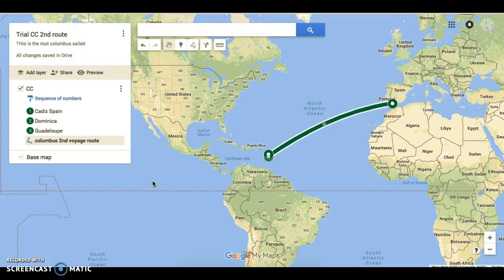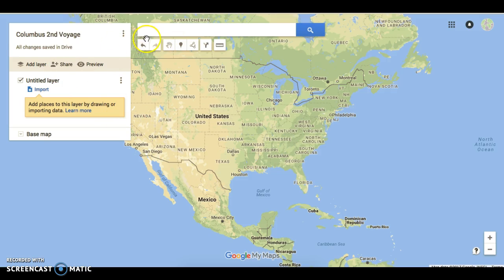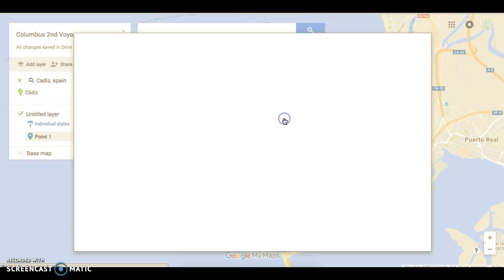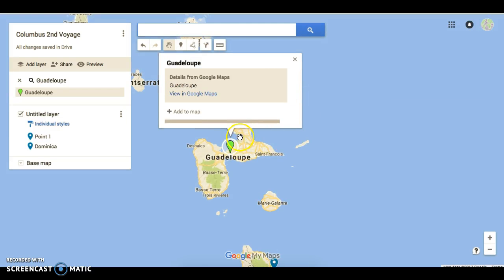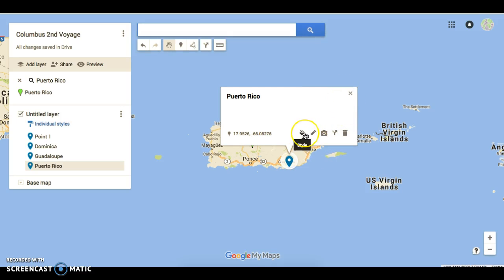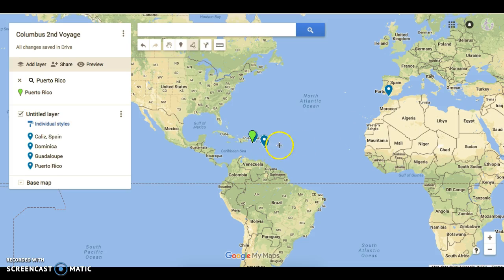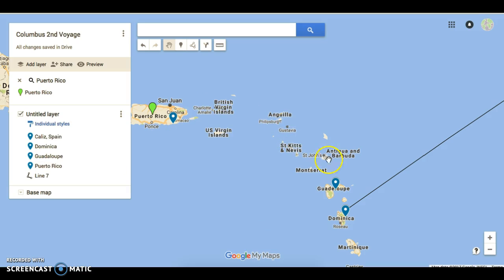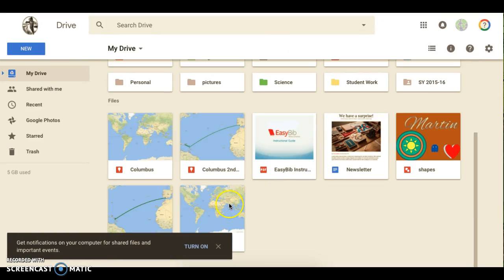Marking Routes Google Maps